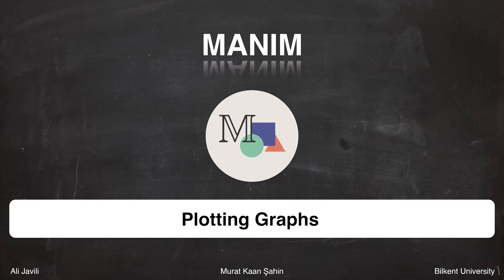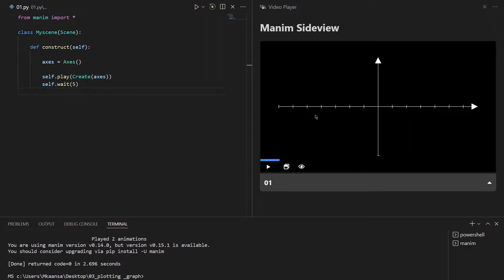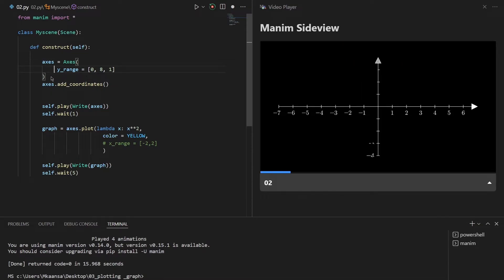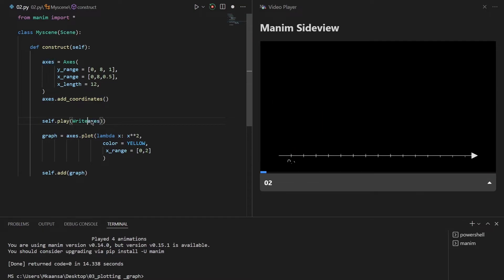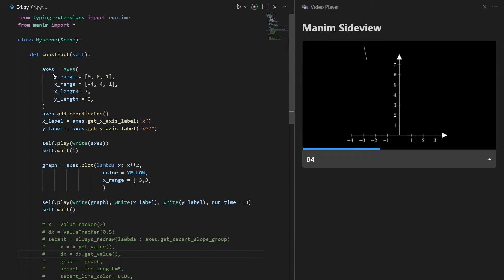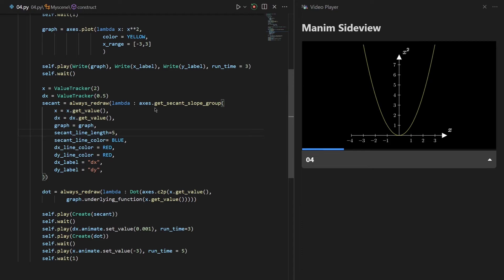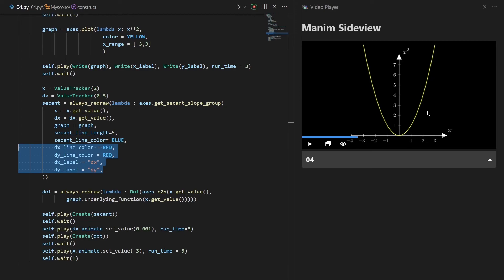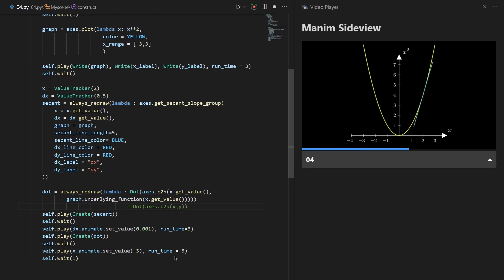Manim - Plotting Graphs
0:00 - Creating axes
1:32 - Adding numbers to axes
2:06 - Plotting
2:50 - Manipulating axes and plot
4:14 - Exporting PNG file
5:12 - Creating area under a curve
5:49 - Adding labels
6:39 - Using Value Trackers

If you want to learn more about Manim you can also check out;